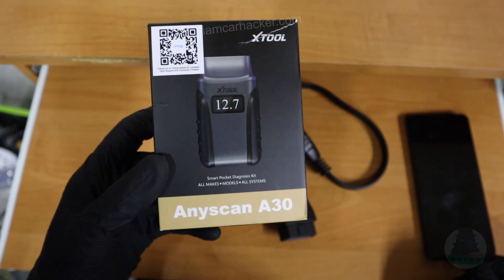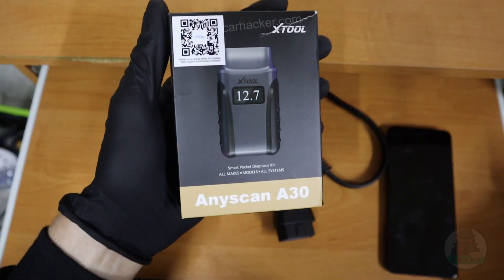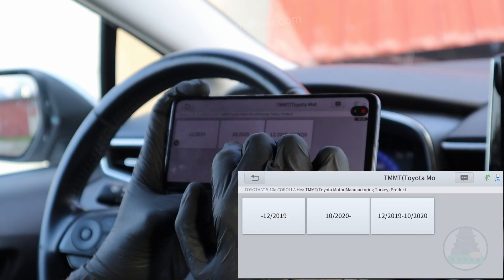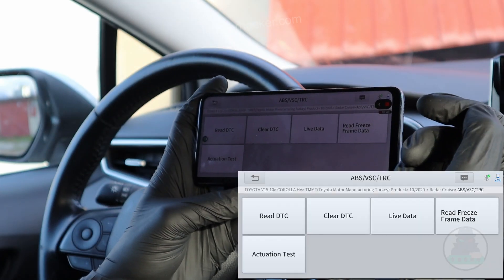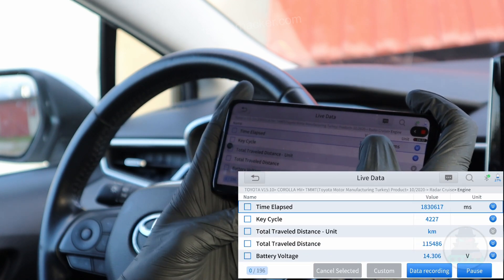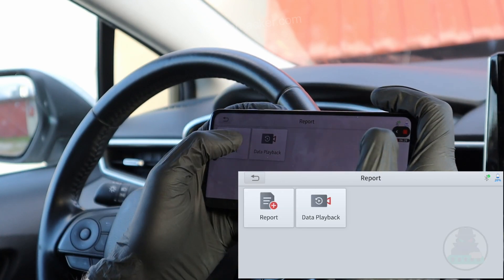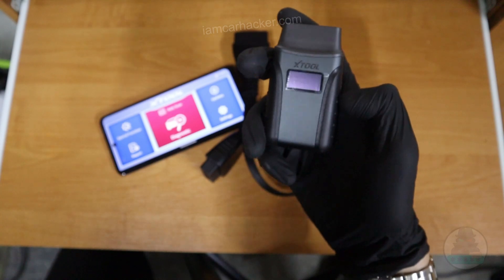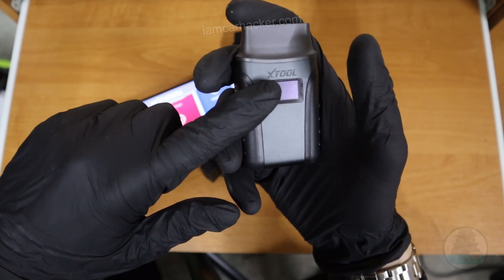$96 All-Car Bi-Directional Scan Tool | xTool A30 Review